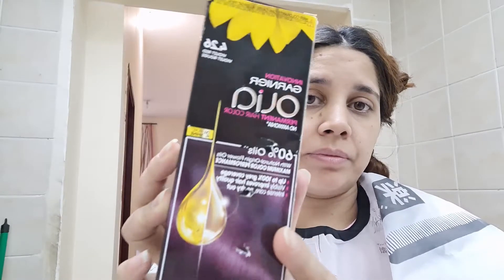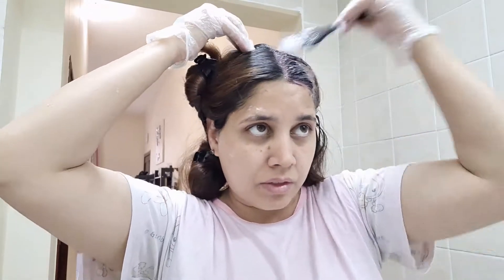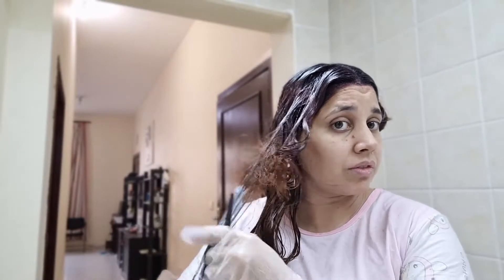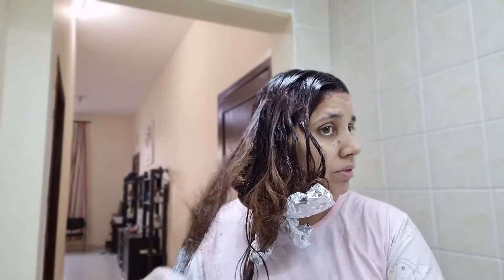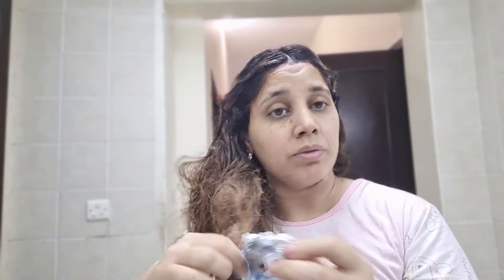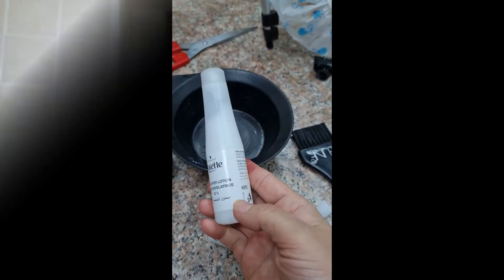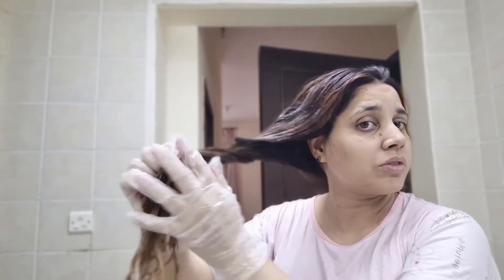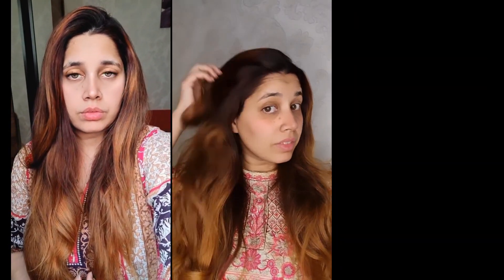Balayage Tutorial at home ll Step by Step For Beginners ll How To Do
hey guys how are you i hope you are doing well
in this video iyl show you how to do balyage at home
step by step very easy process please watch
full video and share also
*how to dye hair at home*